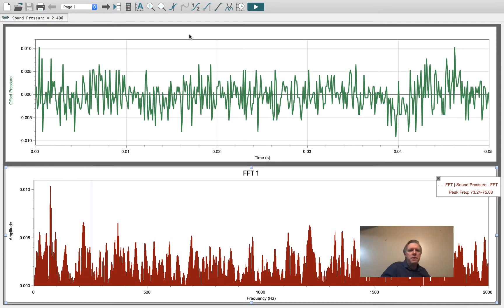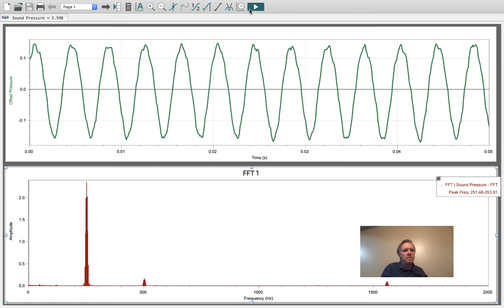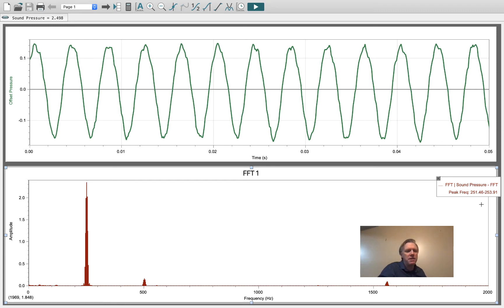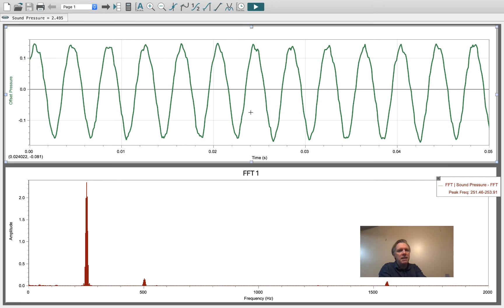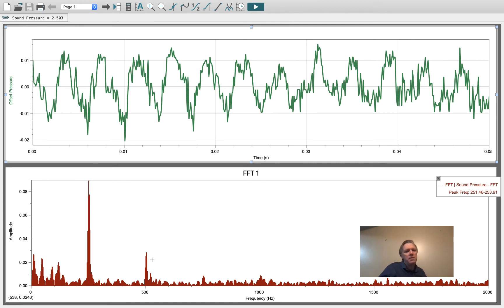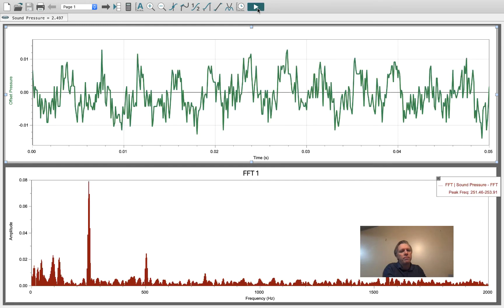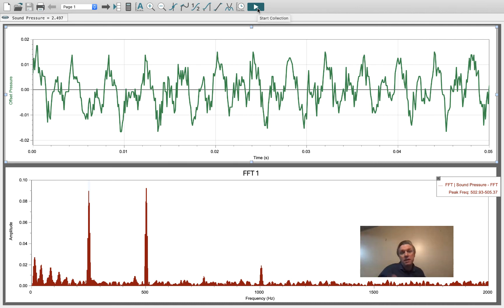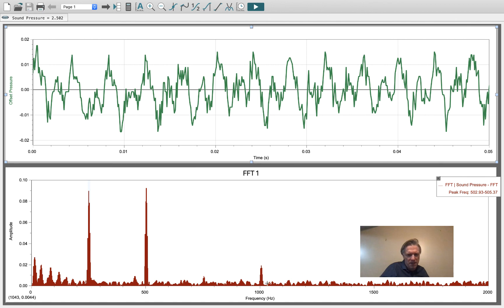UBC Okanagan PHYS 121/122 - Lab 3: Part 2 - 250 Hz tuning fork in air and placed on a table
The sound from a 250 Hz tuning fork while in air is recorded and a fast Fourier transform is applied to view the frequency content of the signal.  The experiment is repeated after the end of the handle of a ringing tuning fork is placed on a table.